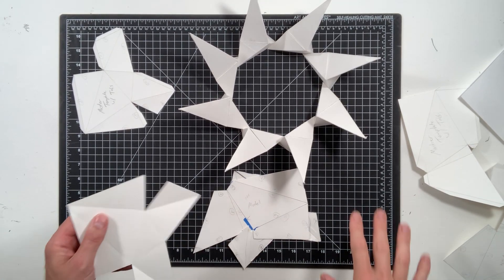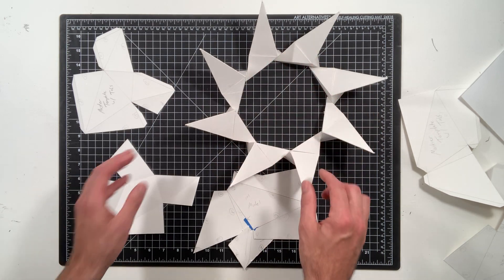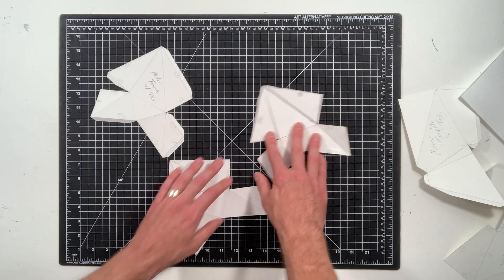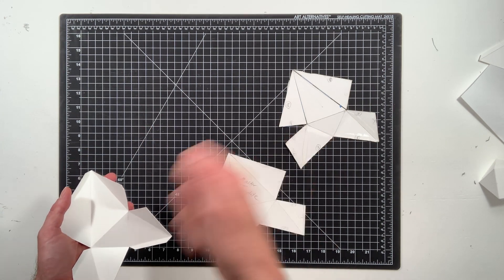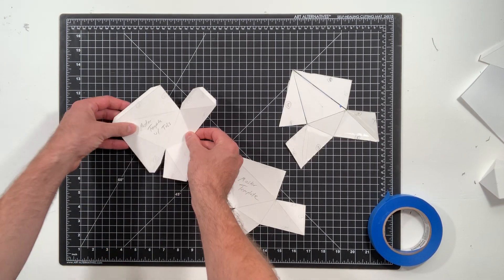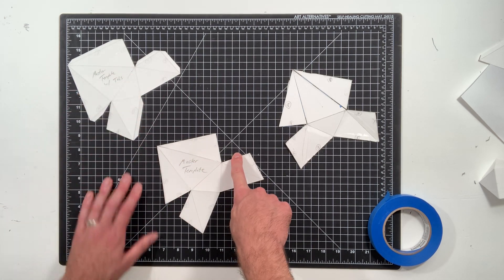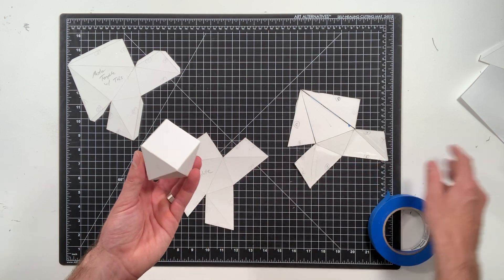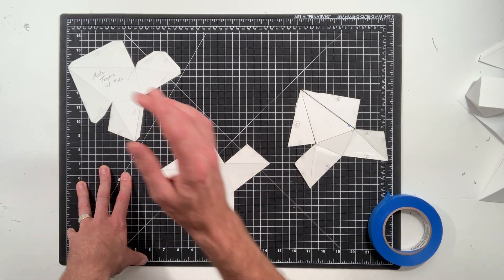3D Design paper project, perfecting the template